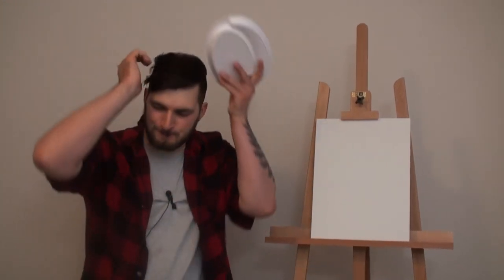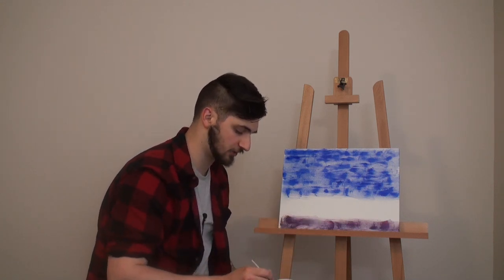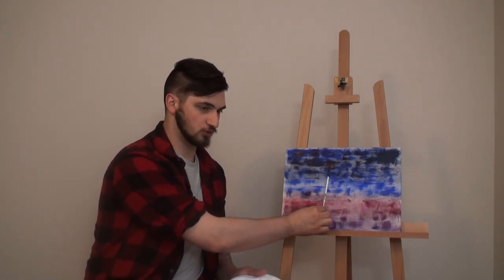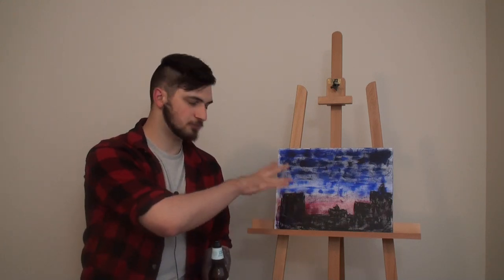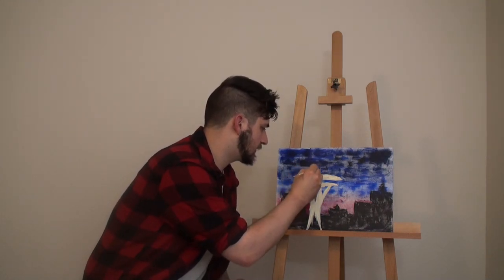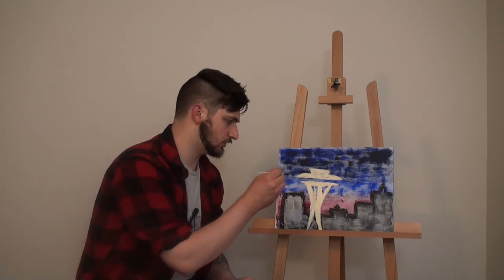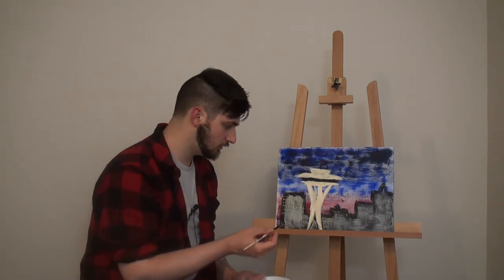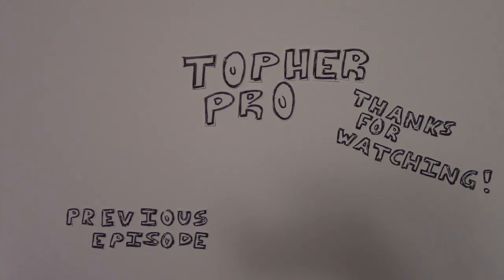Painting with Topher - Space Needle (Seattle)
Back at it again with a new painting! And yes, I understand I basically edited a paint color out it's "Cadmium Orange" ughhhh I'm sorryyyy